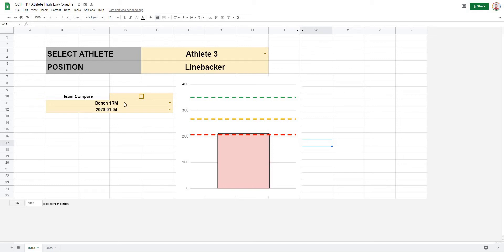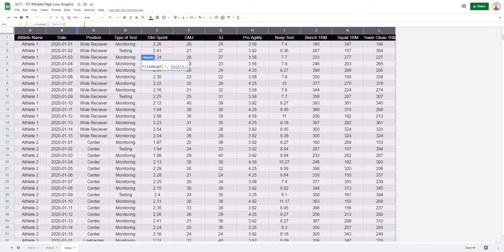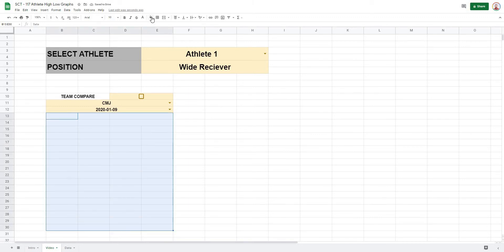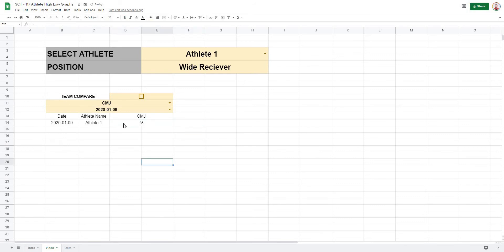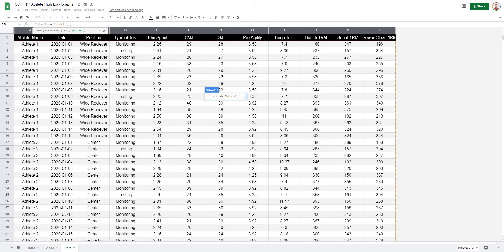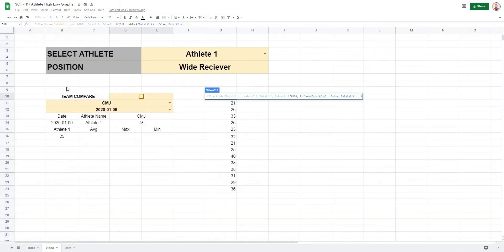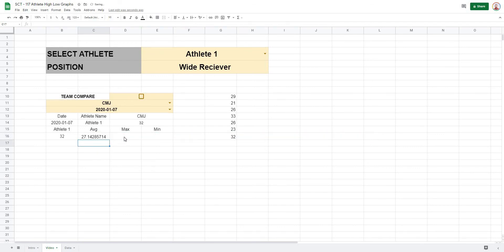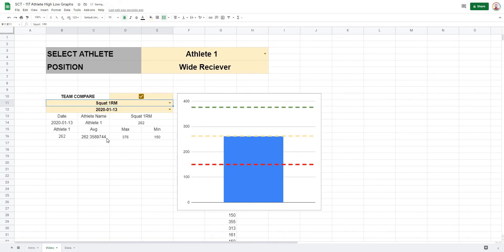Google Sheets Data Visualization. Display Average, High & Low lines on your chart.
In this video I show you how to create a google sheets chart that is able to display high, low, and average values as a dotted line. This is a powerful visualisation for anyone that needs to track KPIs.